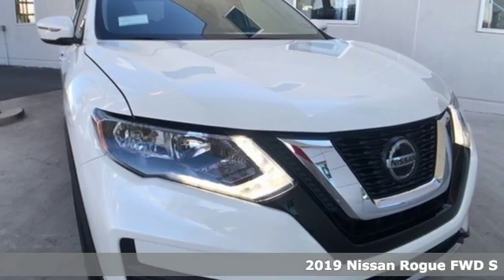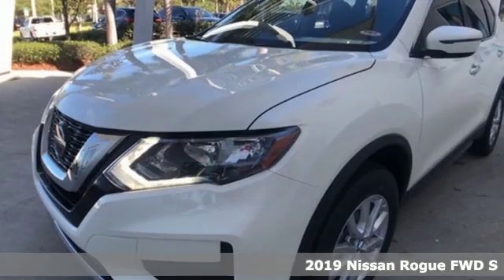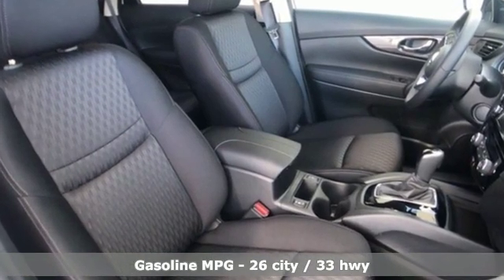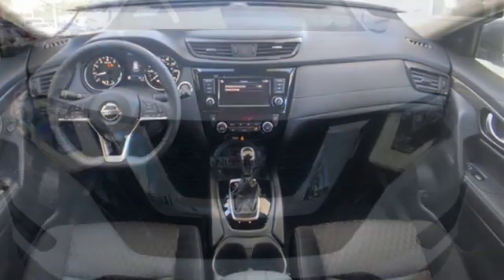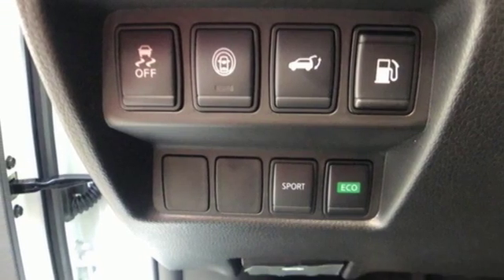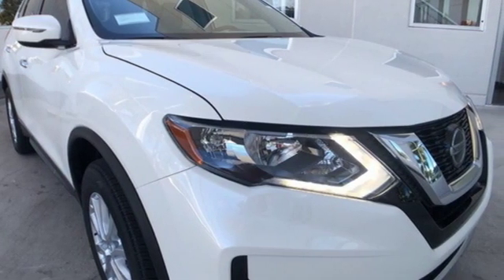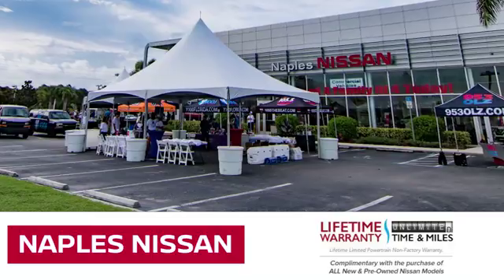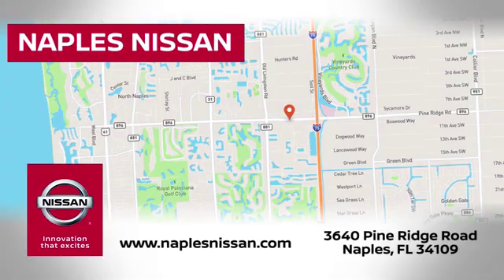New 2019 Nissan Rogue Naples, FL